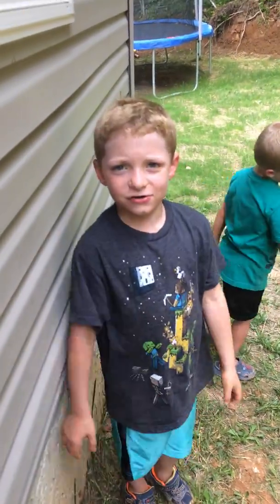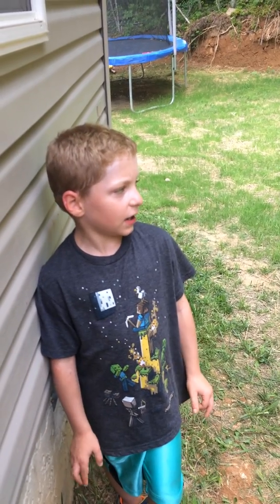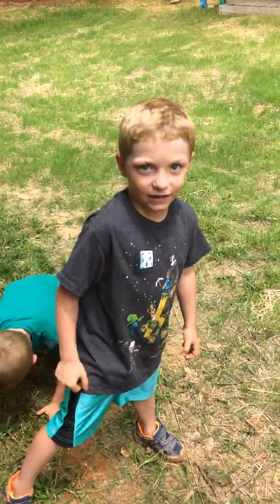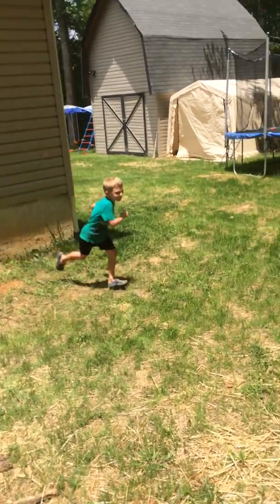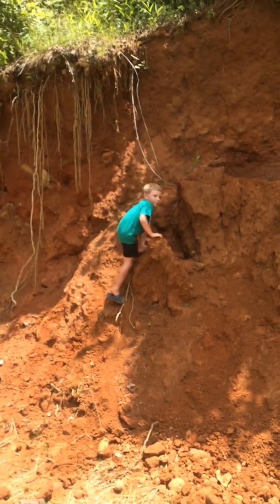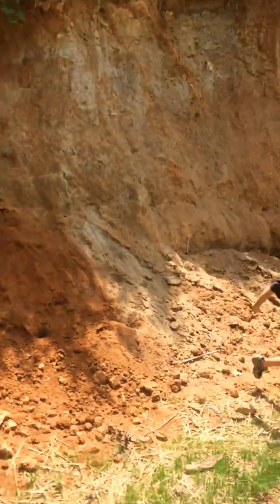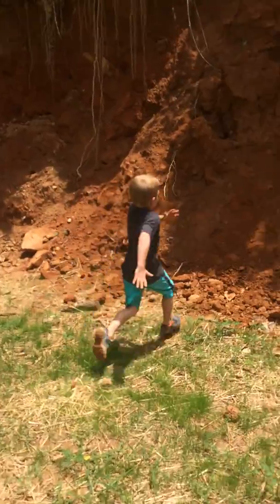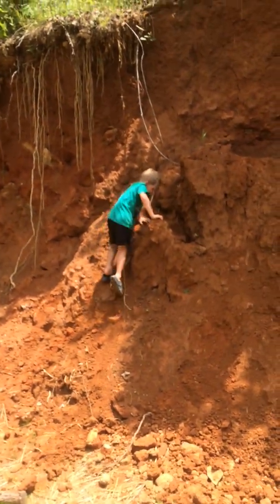Ninja warrior training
American ninja warrior training